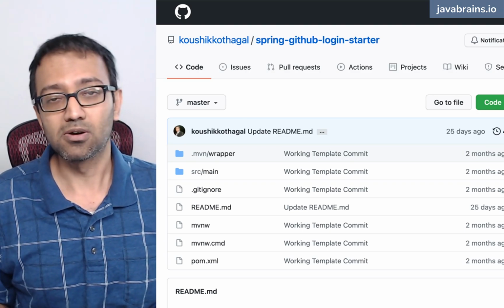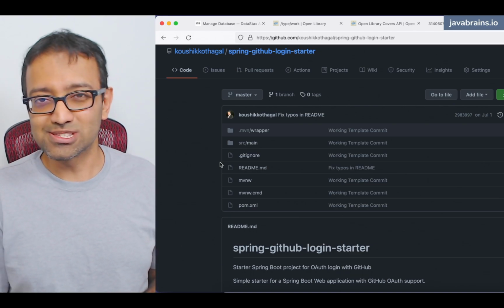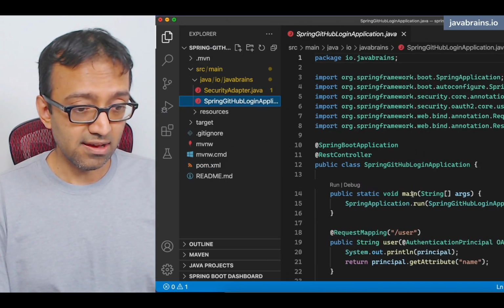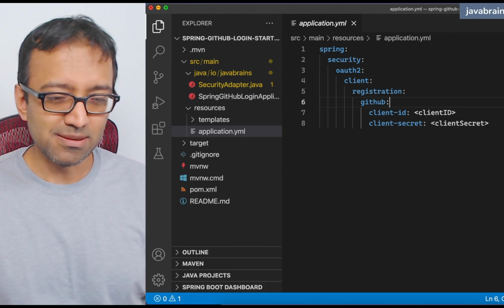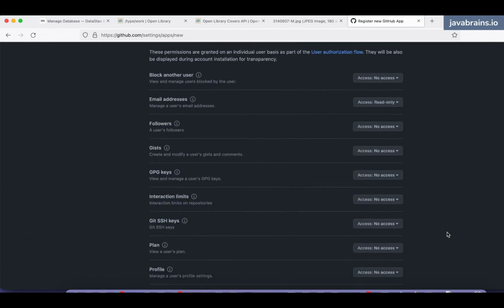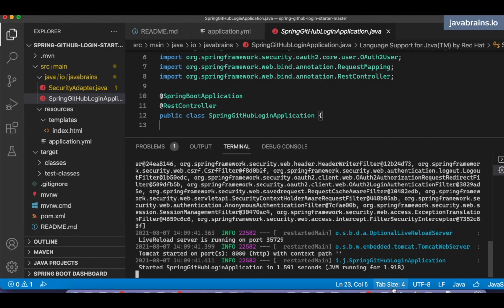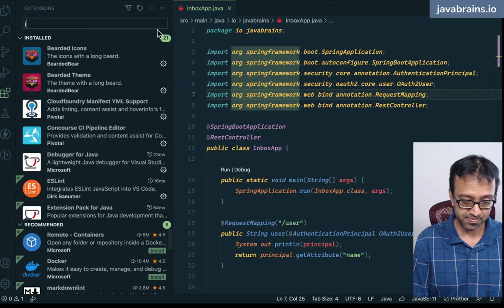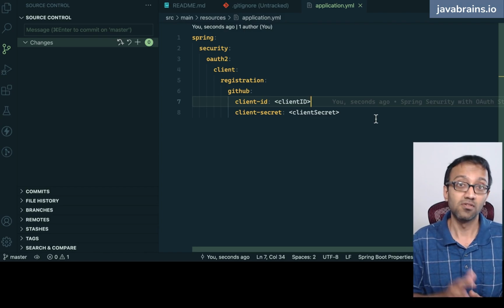05 Spring Boot project starter - Build a messaging app (Spring Boot + Cassandra)